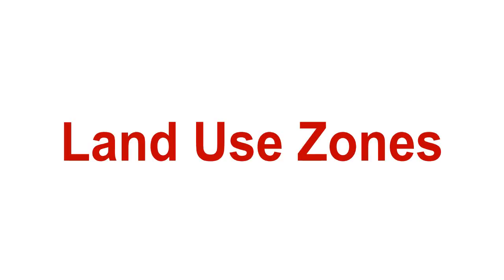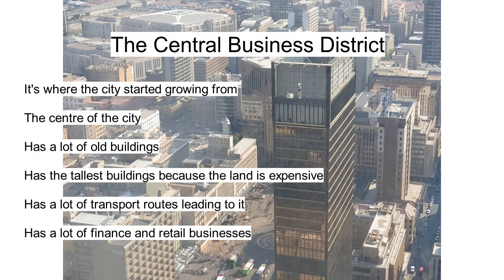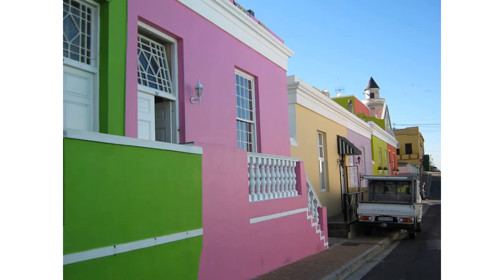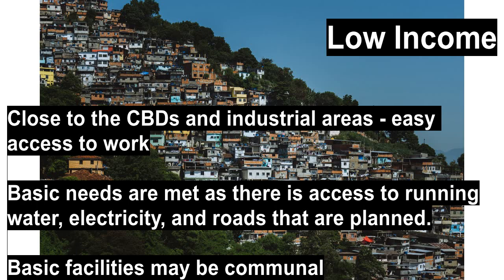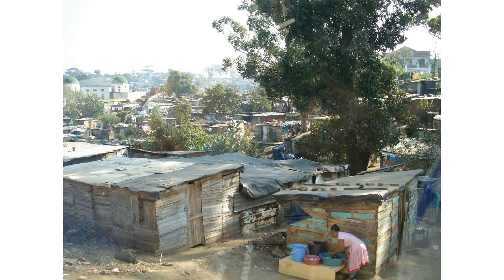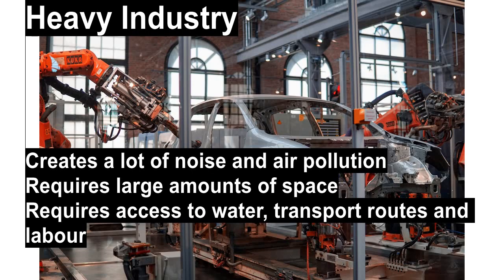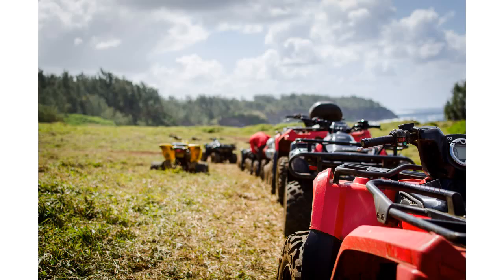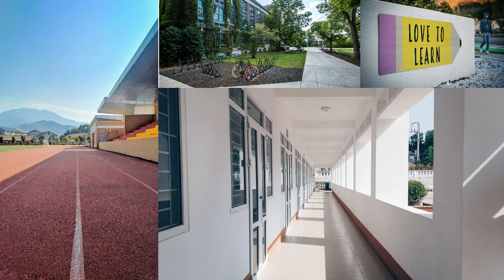Urban Settlements - Grade 8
Urban Settlements for Grade 8s concerning Land Use Zones.
Land Use Zones covered:
CBD
High, Middle and Low Income Residential
Informal Settlements
Light and Heavy Industry
Rural-Urban Fringe

Photo by Andy Falconer on Unsplash
Photo by Lenny Kuhne on Unsplash
Photo by Bank Phrom on Unsplash
Photo by Bo Dockx on Unsplash
Photo by Kilyan Sockalingum on Unsplash
Photo by tasy5kg on Unsplash
Photo by Nguyen Khanh Ly on Unsplash
Photo by Tim Mossholder on Unsplash
Photo by Ryan Jacobson on Unsplash